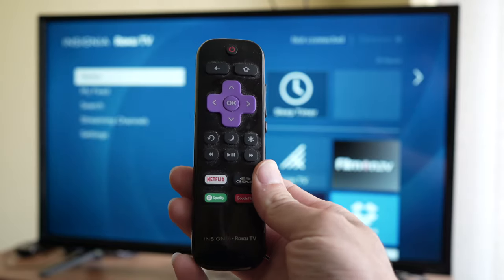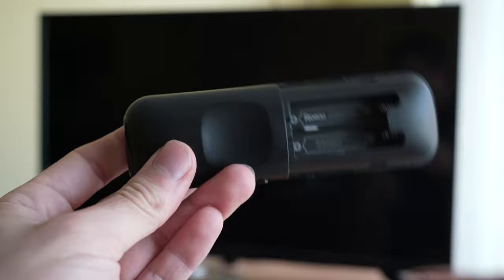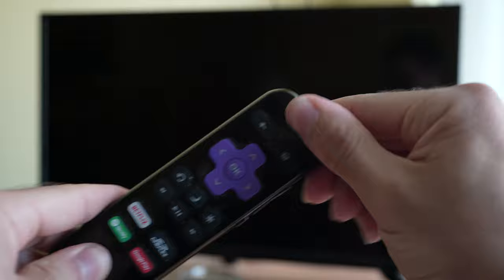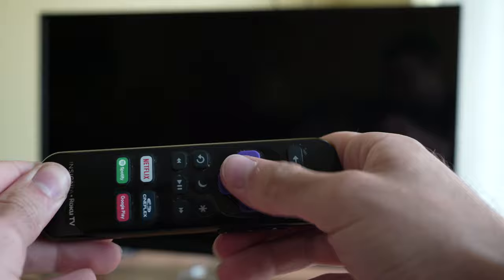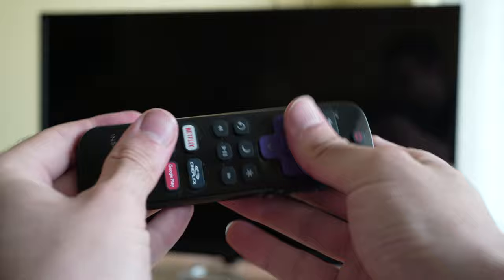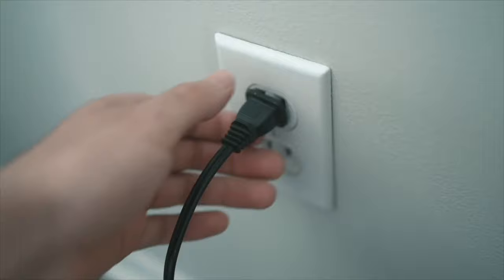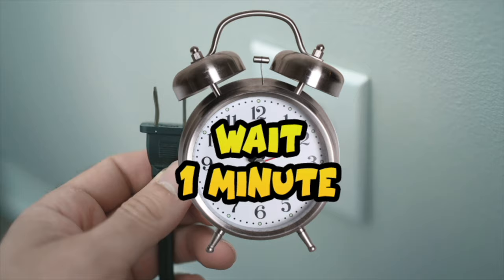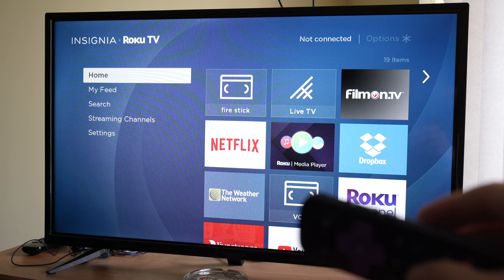Roku TV Remote Control Not Working? How To Fix It Fast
I will show you how to fix any problems you are having with your Roku Tv remote control that has buttons not working. Step by step guide.